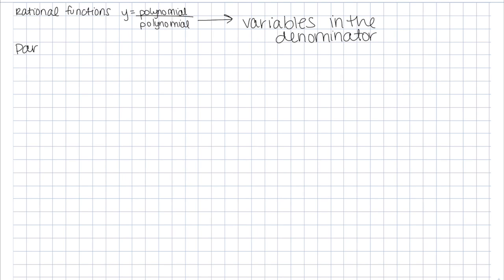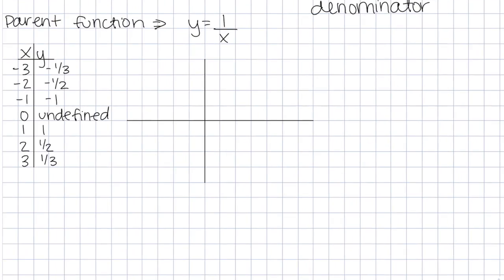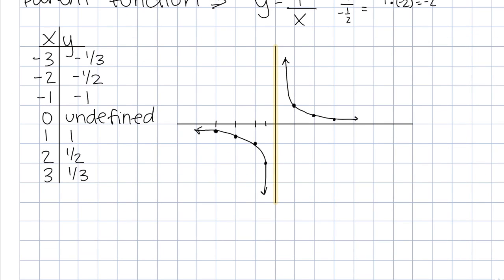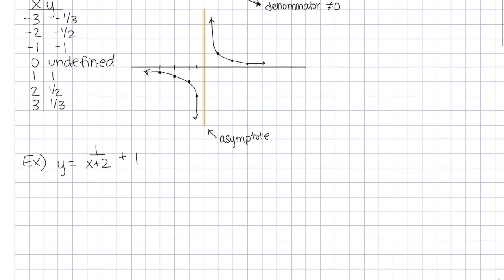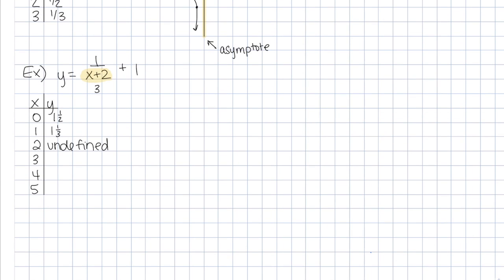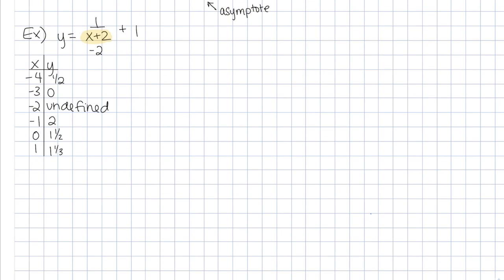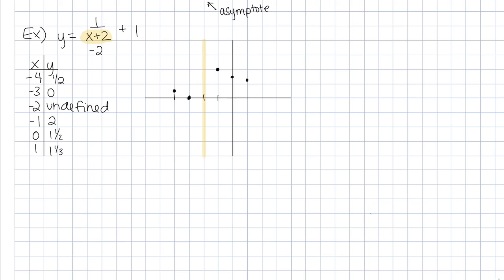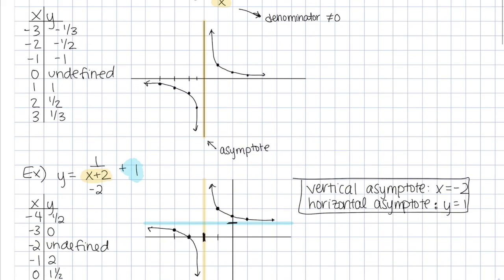11.2-Rational Functions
This video is about 11.2 Rational Functions